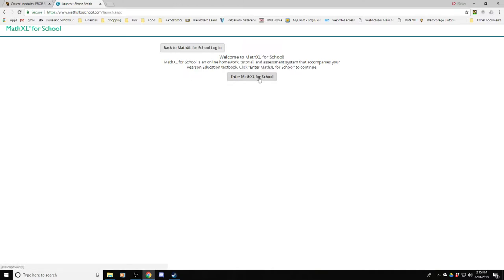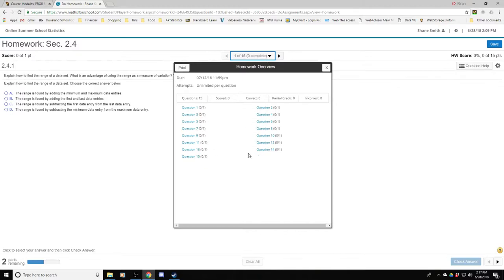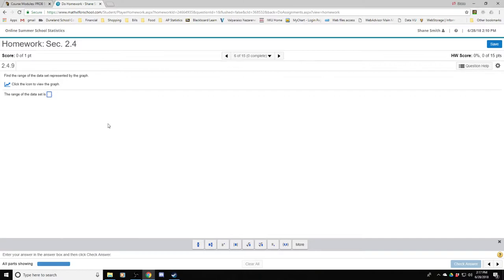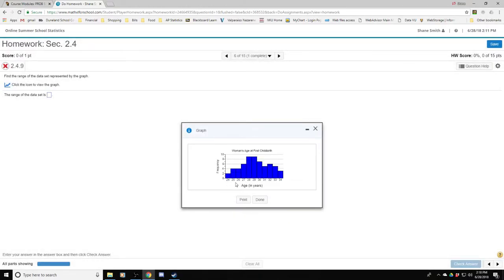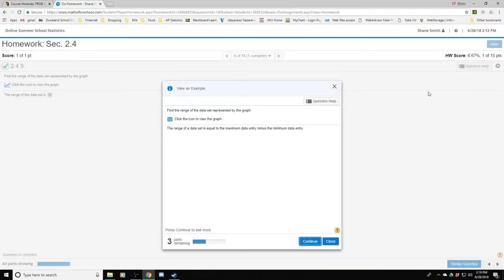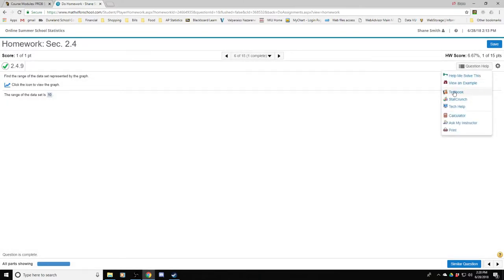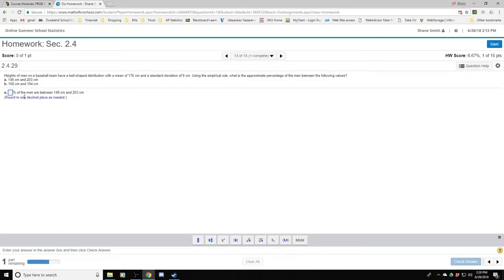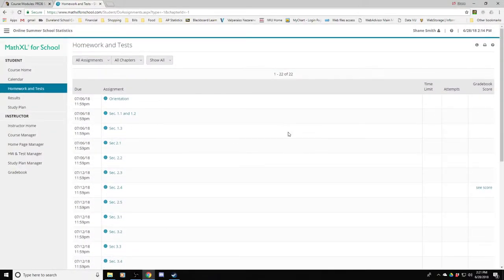2 MathXL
How to use MathXL and get help.